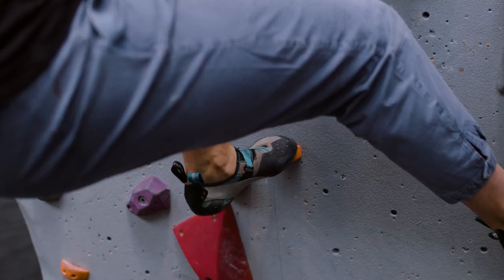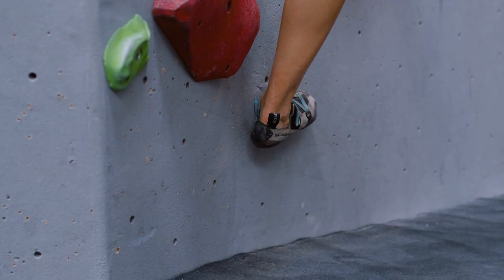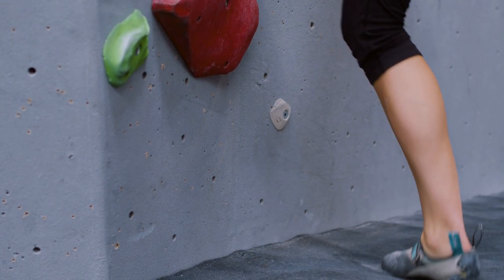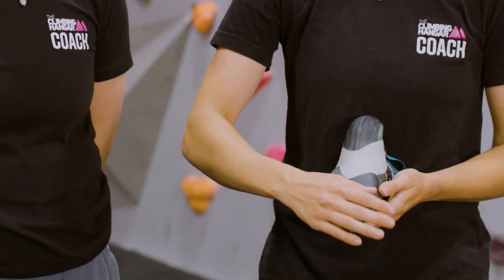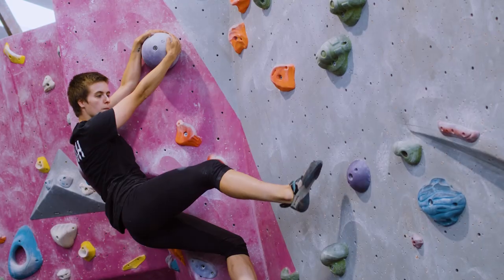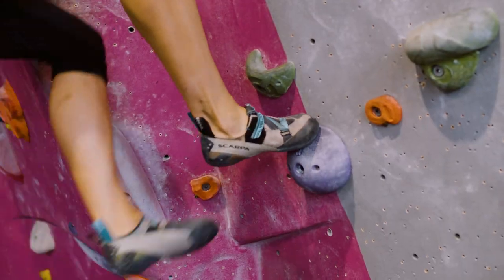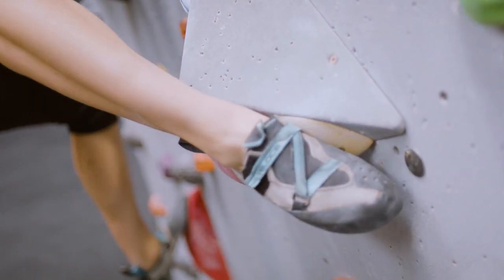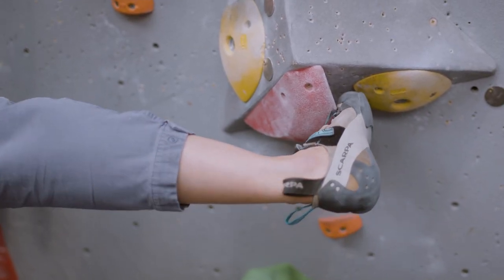Simple techniques to make bouldering a little easier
When you first start bouldering it can feel quite difficult and you wake up pretty sore the next morning...

Anna & Sophie are here to show you some simple techniques you can adopt straight away to make climbing a little easier!

Come down to your local Hangar and give them a go - we've got loads of crew members around to help you out too.